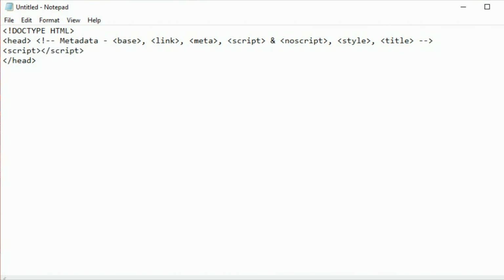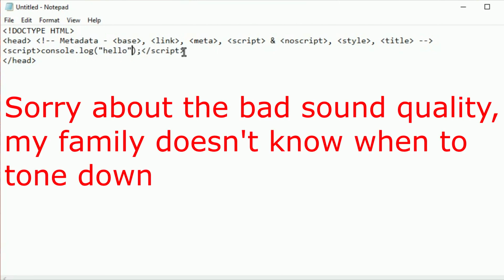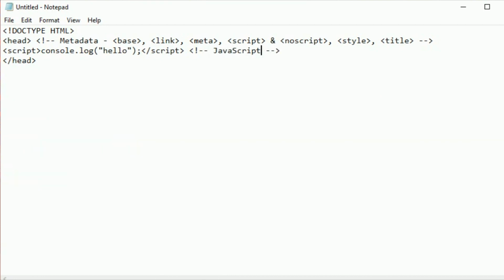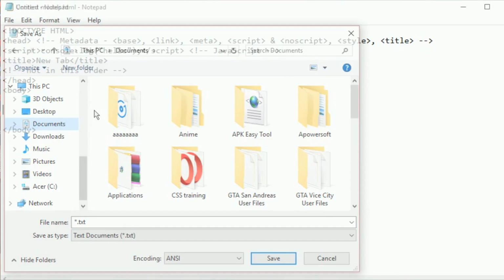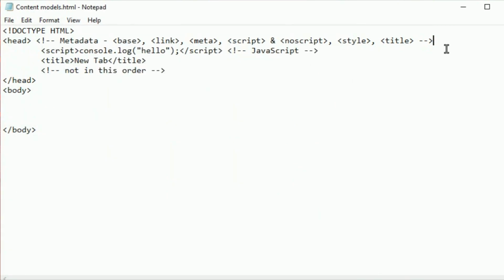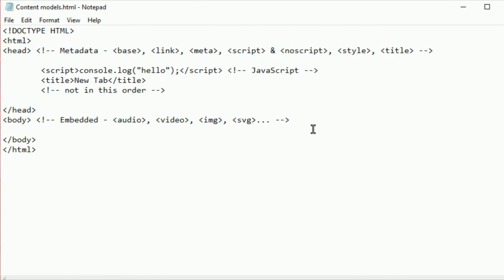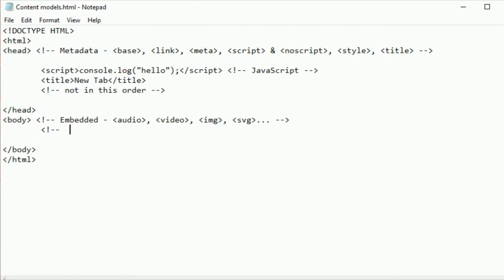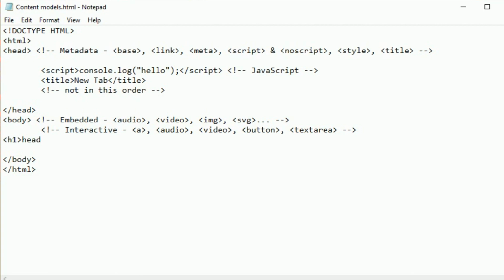Content Models | HTML5 part 2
Remembering all of these categories is not important, it's only for future references, but I doubt that I will ever use the category names again in a tutorial...